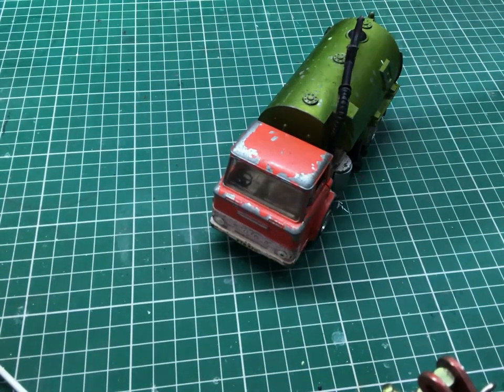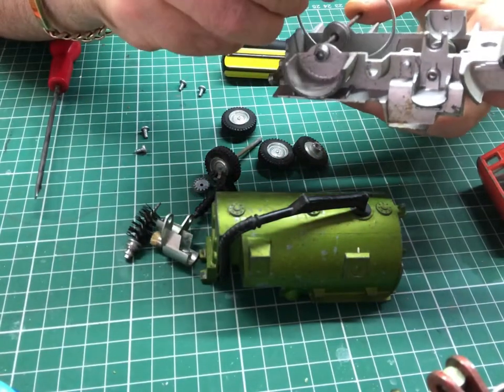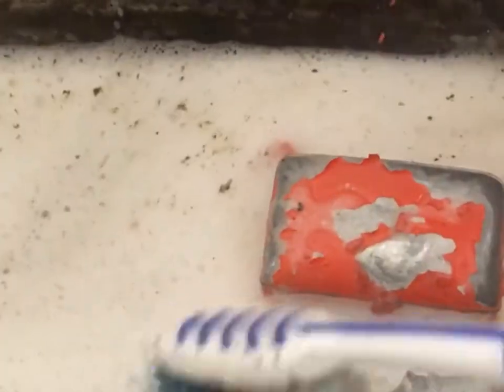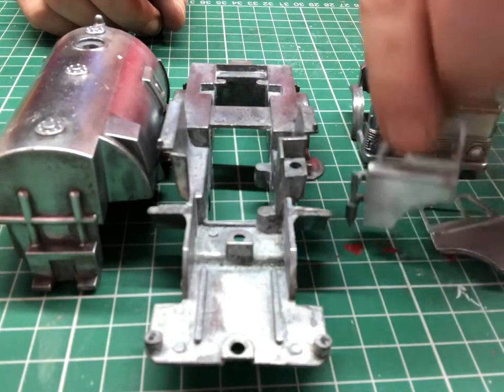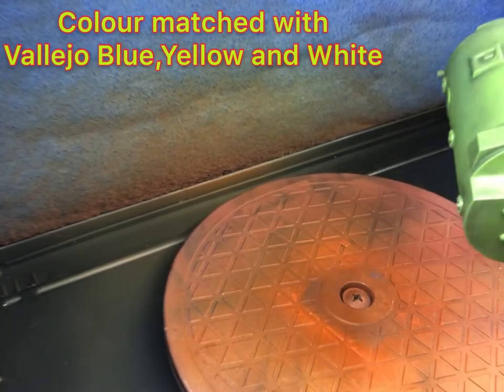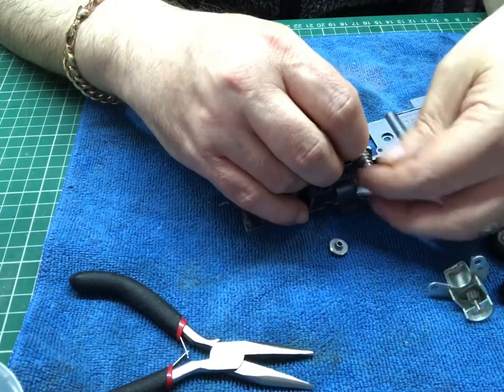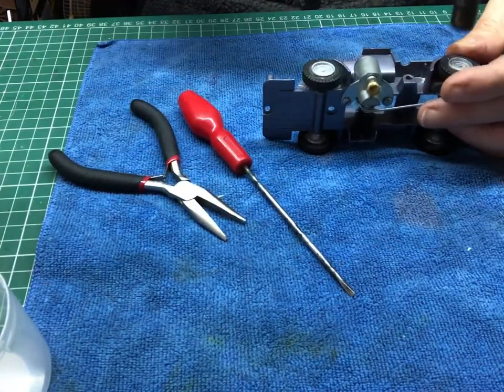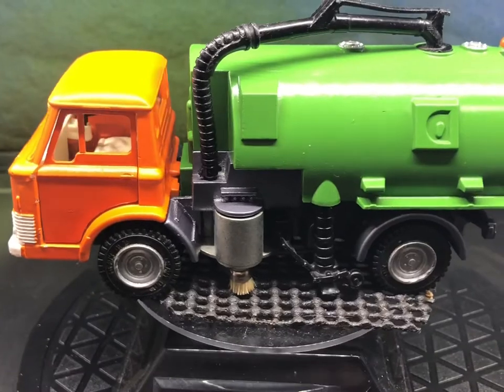Johnston Road Sweeper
Dinky Johnston road sweeper needing attention today at Diecast salvage so it has a bit of play worn damage, the passenger door has been snapped and needs replacing also the drive belt spring for the brushes. I hope you enjoy the video and hopefully if you haven’t already please subscribe and leave a like and or a comment and check the bell icon to receive notification of new content thank you please stay safe and take care by for now